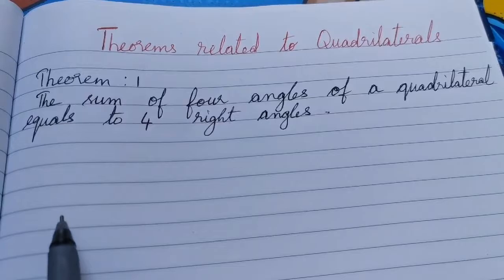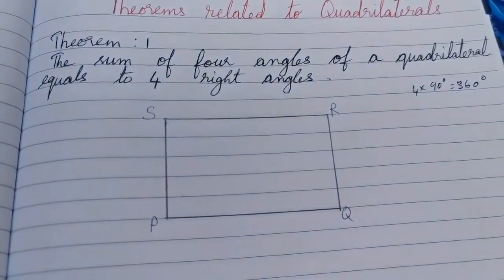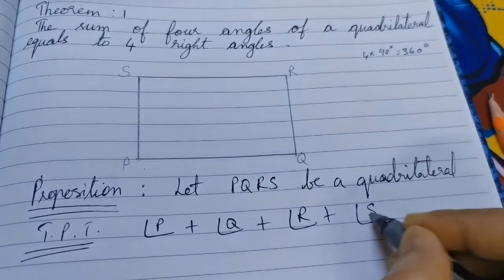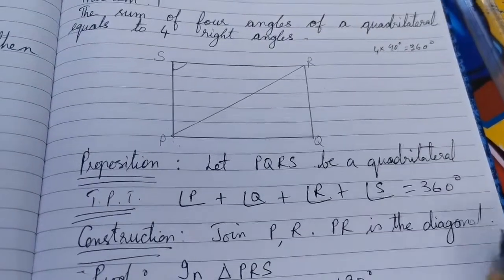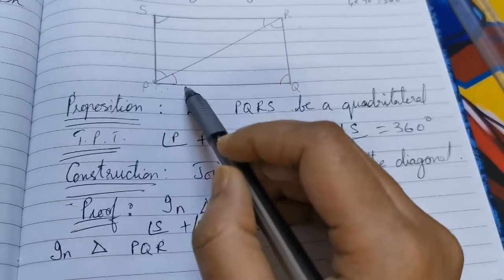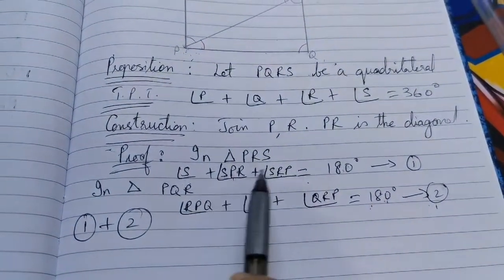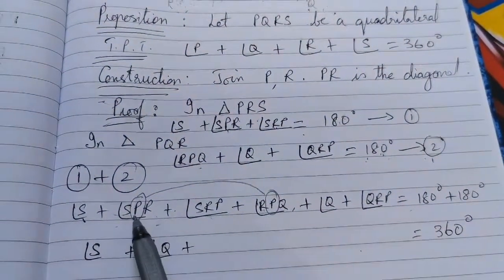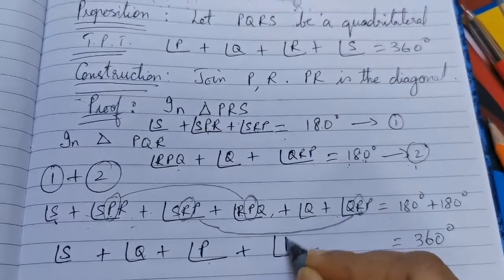Theorem-1 The Sum of four angles of any quadrilateral is equal to 360 degree.